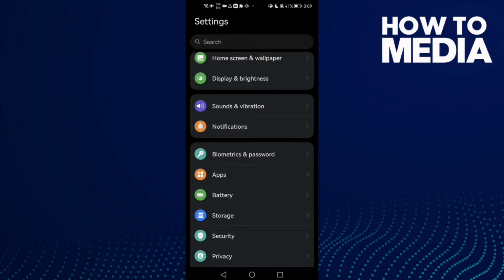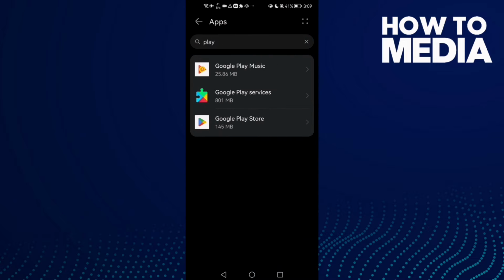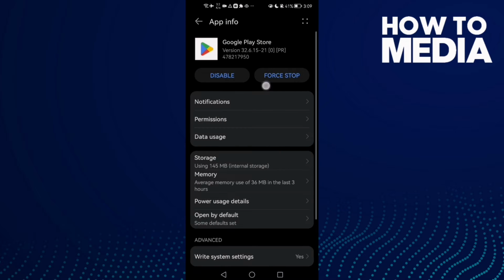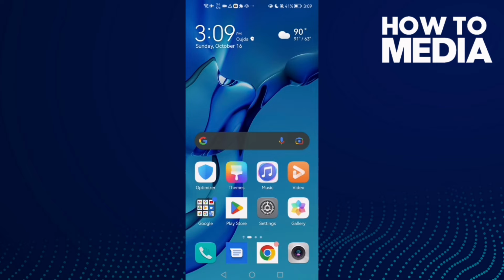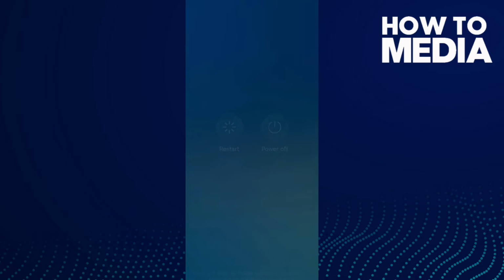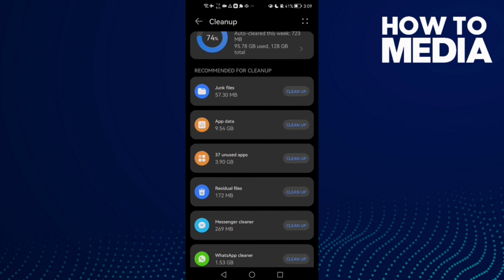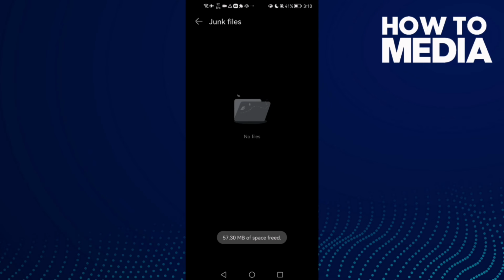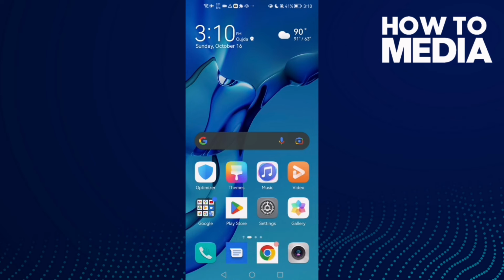How to Fix Google Play Store App Not Installed on any Android Phone 2022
in this video we discuss :